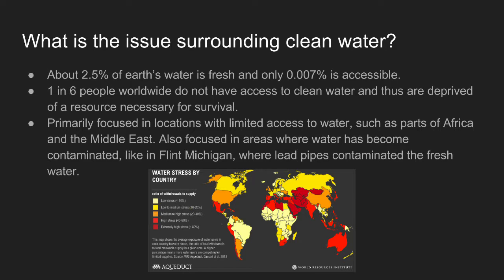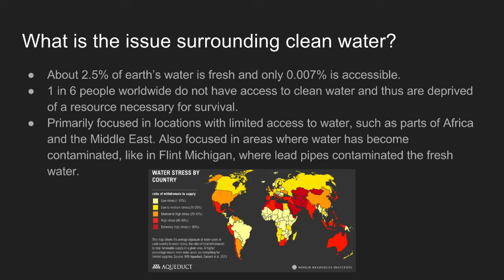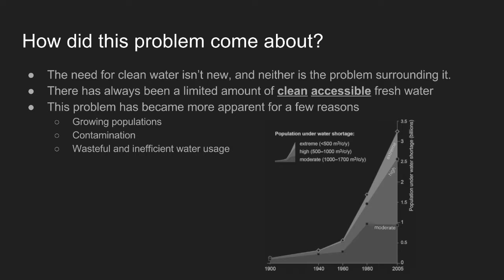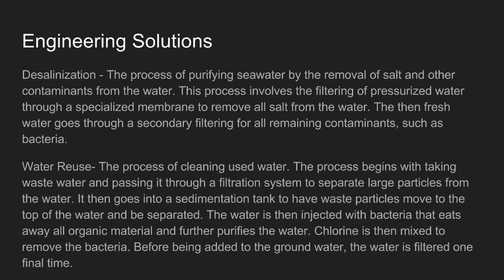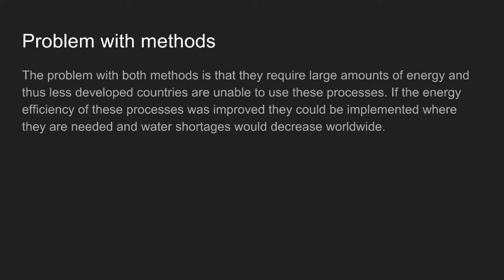Grand Challenge 5